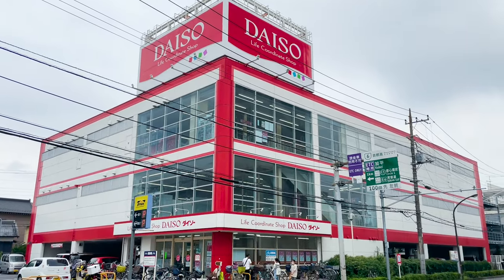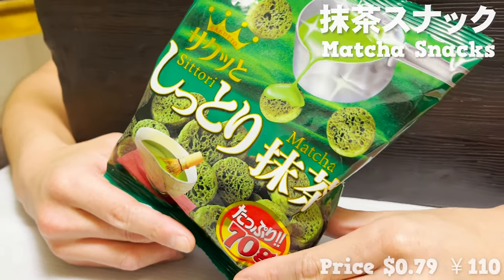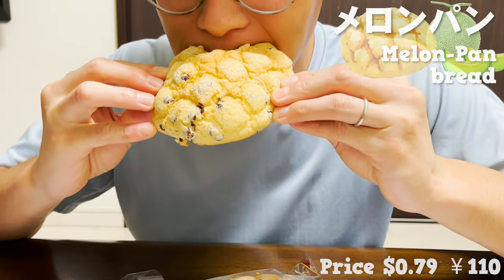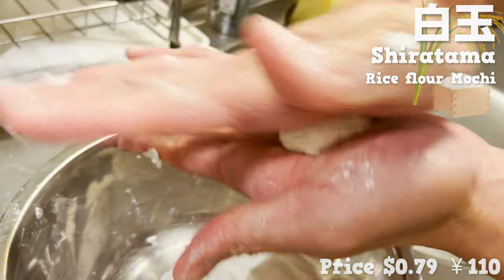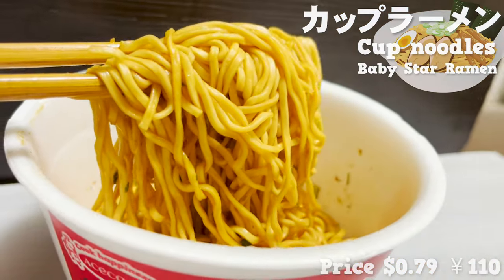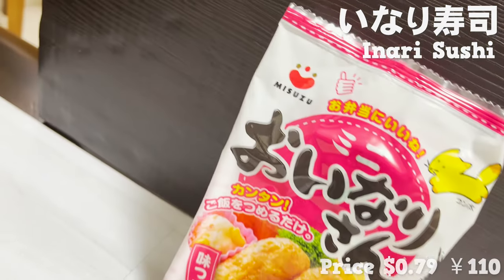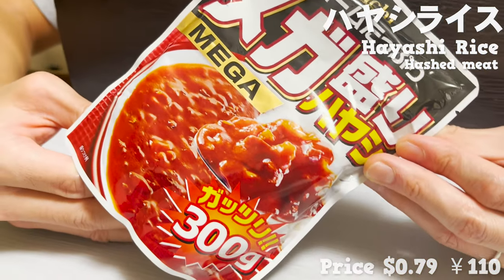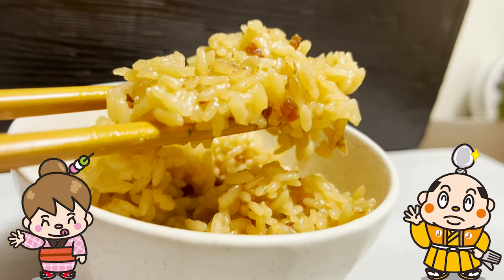Daiso in Japan / Japanese dollar store / food review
Shopping tour at Daiso (Japanese dollar store), a 100 yen shop in Japan.
Daiso sells many useful products for daily life, cosmetics, and even food.
This food guide introduces 15 recommended food items available at Daiso.
Snacks and cup noodles are recommended as souvenirs for your travel to Japan.

【Contents】
0:00 Introduction
0:51 About DAISO
1:25 Peeled Chestnut
1:59 Matcha Snack
2:32 Gummy Candy
3:08 Tiny Taiyaki
3:49 Melon-Pan
4:23 Canned Oyster
5:01 Monaka Seaweed Soup
5:39 Shiratama and Anko
7:16 Cup noodles
8:22 Furikake
10:02 Inari Sushi
11:13 Kamameshi
12:00 Hayashi Rice
12:52 Curry Udon